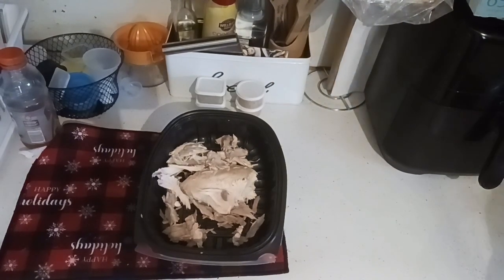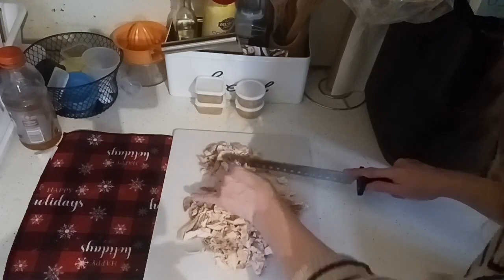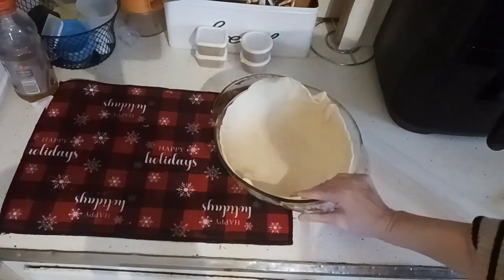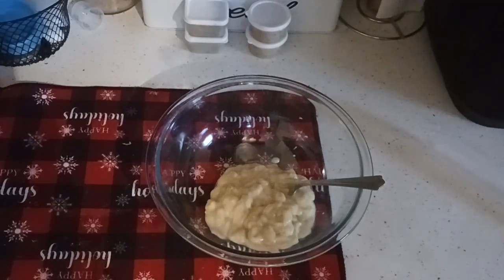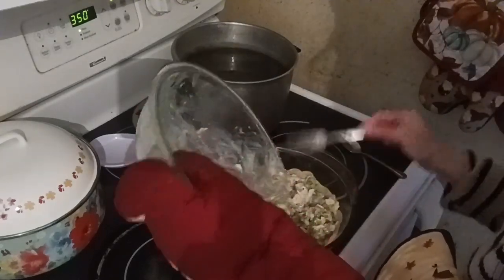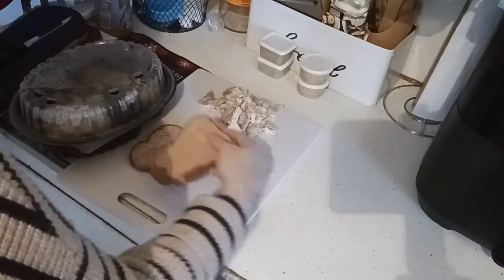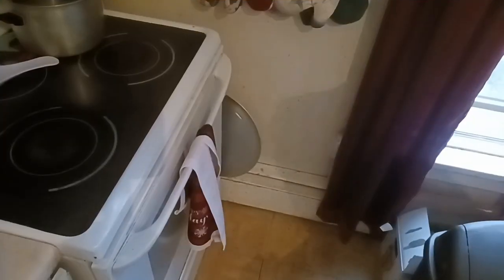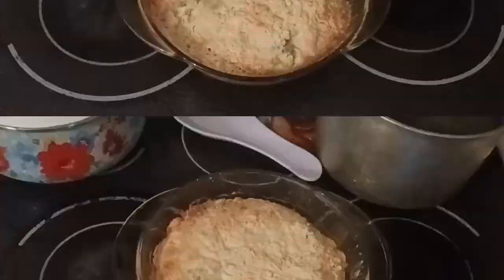We Try Both 2 Great Ways To Use Leftover Turkey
Hello everyone in this video we make a turkey pot pie, and my favorite leftover turkey sandwich! Perfect for using your leftover turkey.

Gift cards one per winner Ebay Amazon,  Walmart, DD, Starbucks, BK, Walmart or your choice of Dollar Tree and McDonald's  $10 amounts. 4) Don't Respond 2Me In 2 Days Of Announcement You'll Be Disqualified. The are for gift cards every 100 subs, and DT prize packs. ( We're Not Responsible For Lost Or Stolen Prizes By Mail )